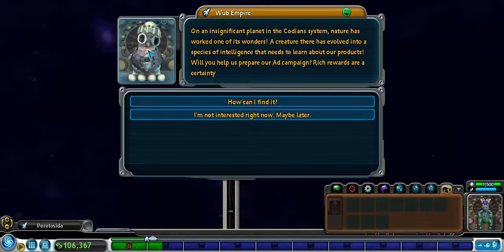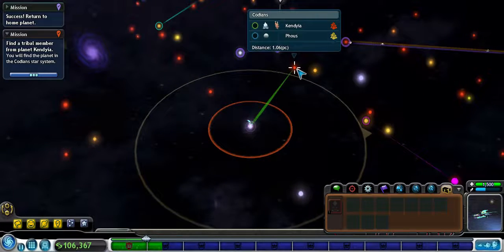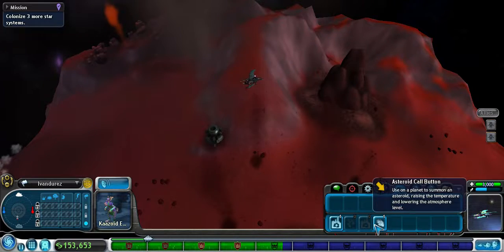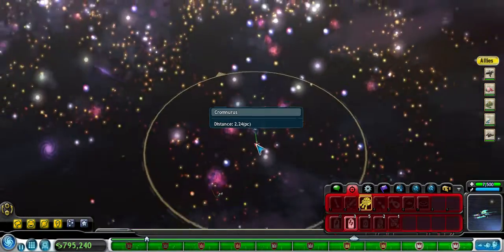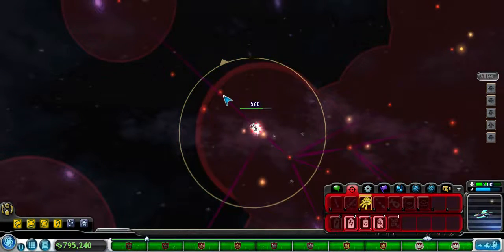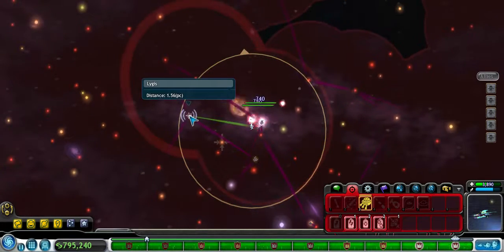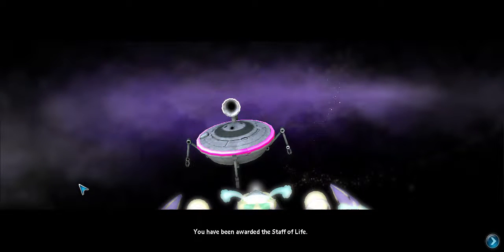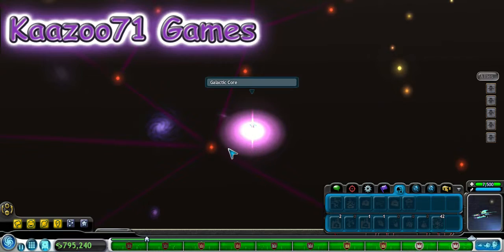Spore Space Stage - Let's Play Spore 💥EP 15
Spore Civilization Stage - Let's Play Spore 💥EP 15
Part 3 of Space Stage - Getting to the Center of the Universe

EA came out with the EA App in 2021, so I decided to try Spore again. And it works great. I'm so pleased to be able to play this game again and post a playthrough on this game. I will post these up to Space Stage. I will do a little in Space Stage, but the game really doesn't end. This is one of the amazing things about this game.